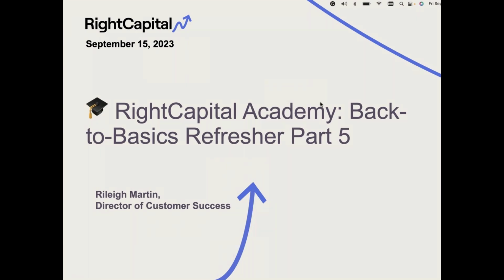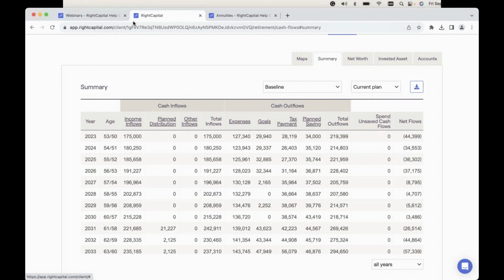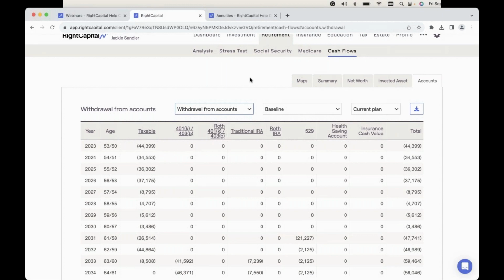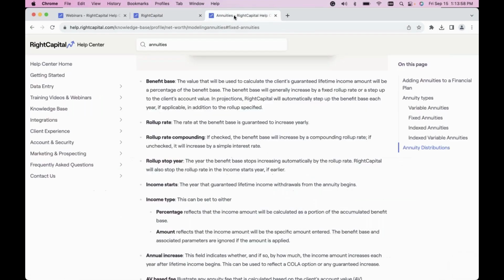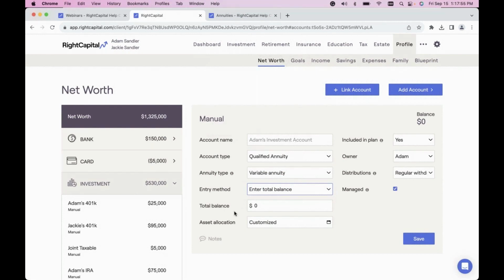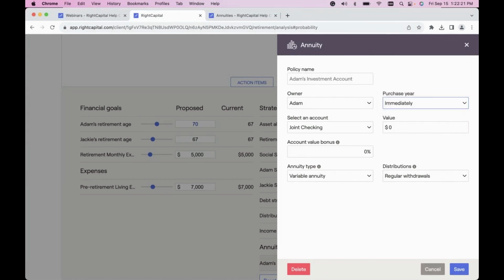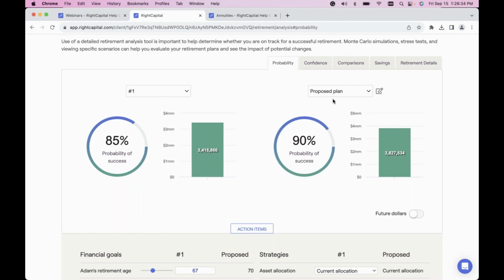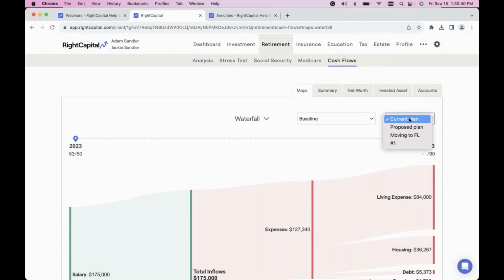Back to Basics Refresher Training, Part 5 | 🎓 RightCapital Academy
Join us for Part 5 of RightCapital Academy, where we focus on:

• Analyzing cash flow income needs
• Reviewing the impact of existing annuities
• Proposing annuity purchases
• Comparing and contrasting annuity options

📊 About RightCapital